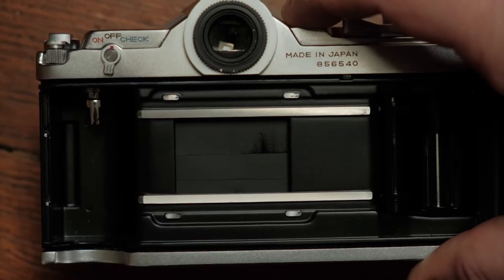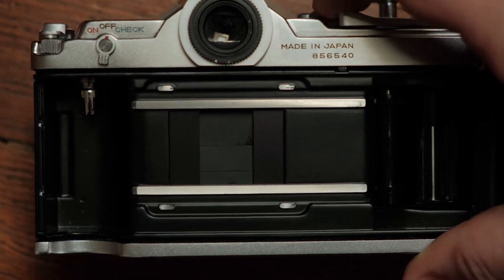Avoiding overlapped frames on Konica Auto Reflex camera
The Konica Auto Reflex camera is a dual format device which allows full and half frame format photos to be taken with the camera. Changing formats mid roll can lead to overlapped images. There's an order of operation that, if followed, should prevent the images from overlapping. I explain it in this Quick Tip video.